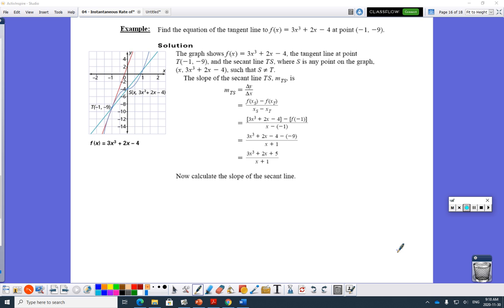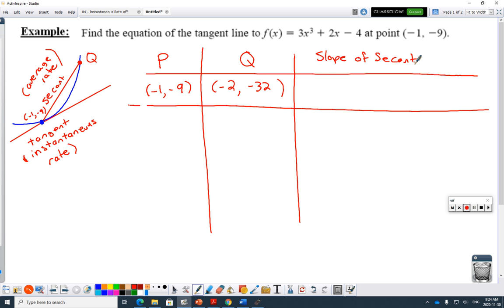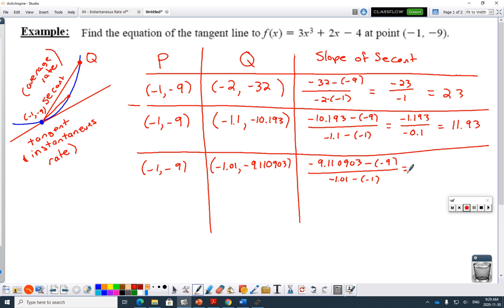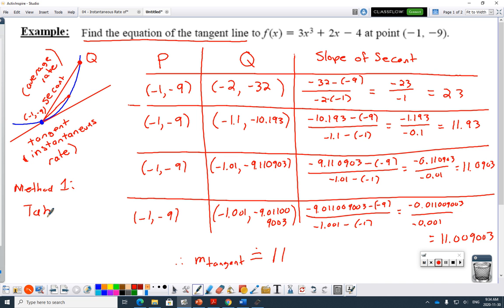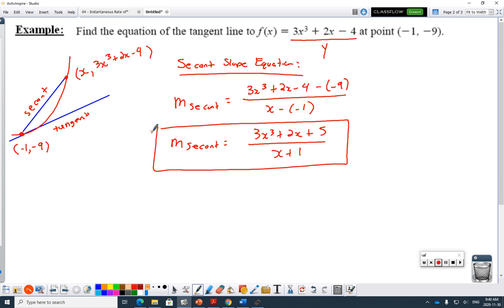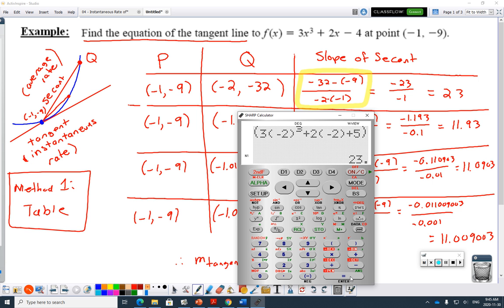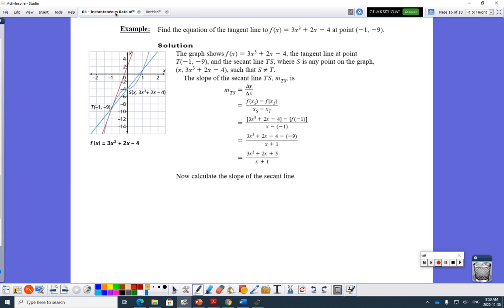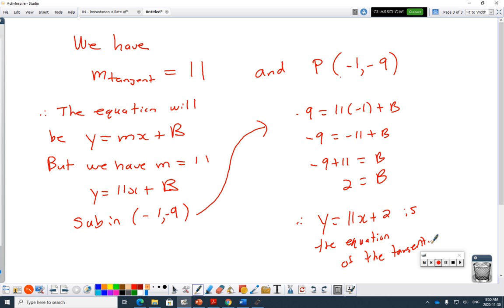Video Lesson - Instantaneous Rate of Change (Part 3 of 3)